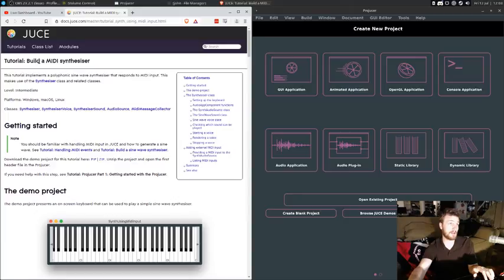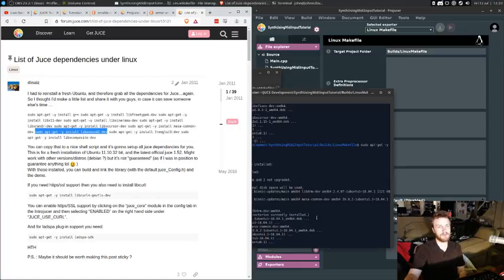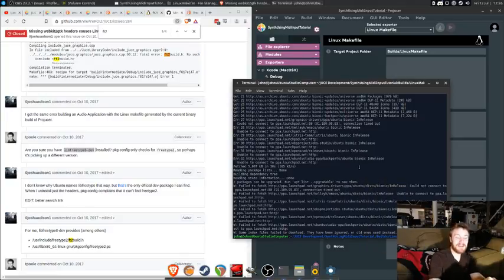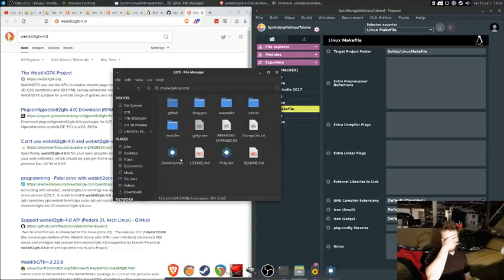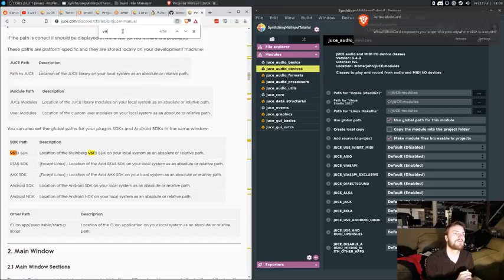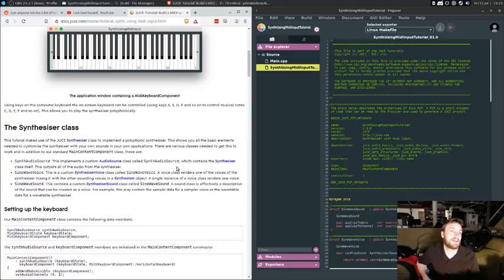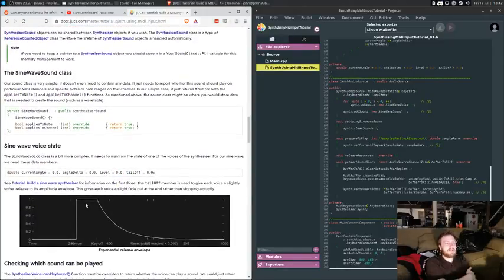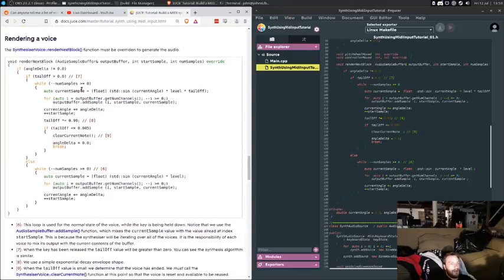Rubber Duck Live-Stream: Getting Back into JUCE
In addition to giving me an excuse to explain what I'm doing out loud, these Rubber Duck Live-Streams also help me get working in the first place.